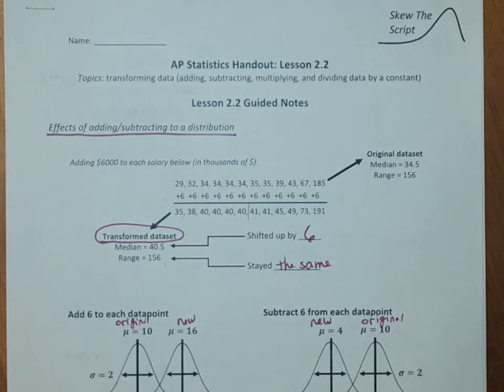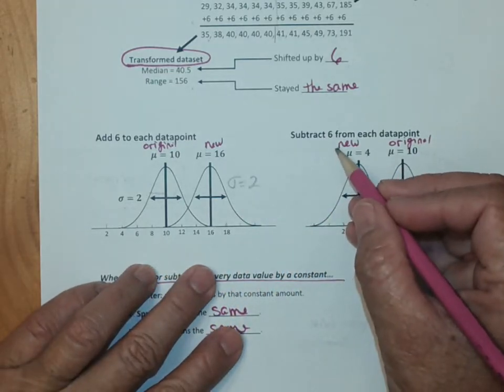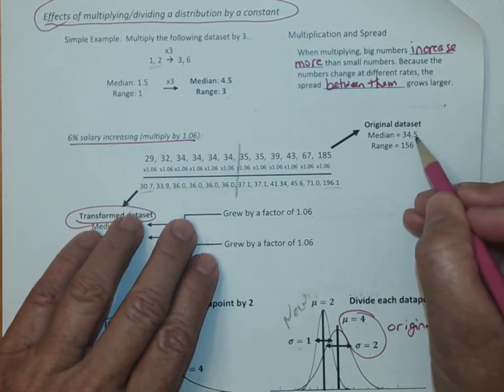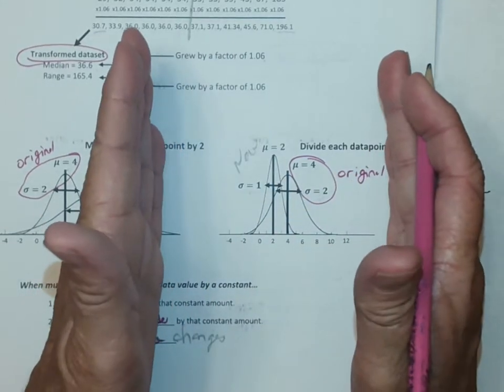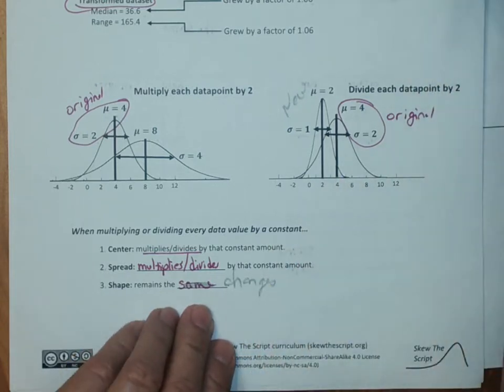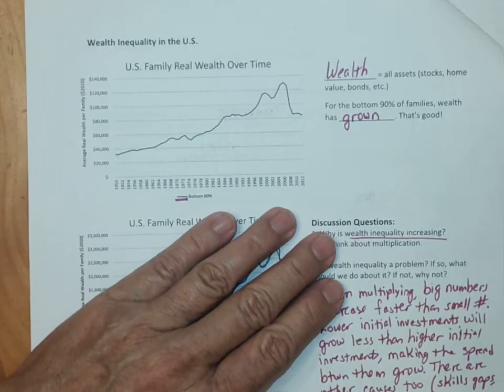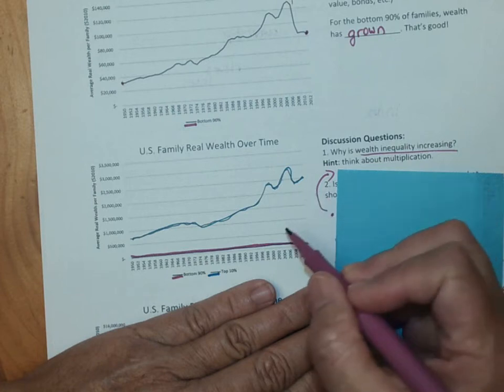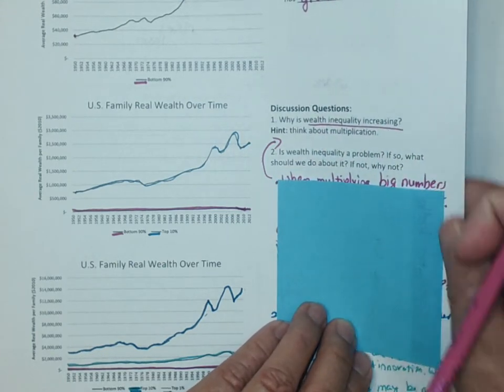AP Stat Sec 2 2 Transforming Data